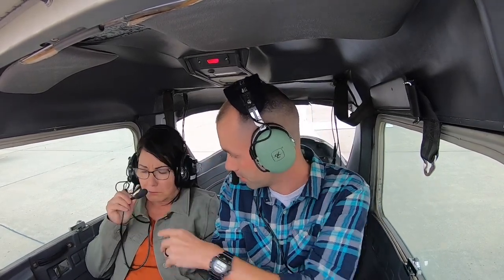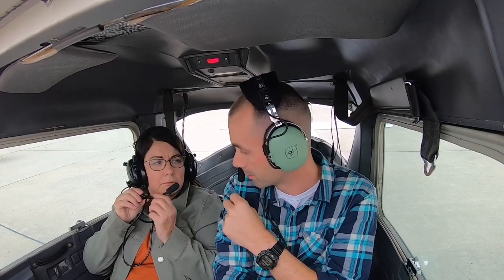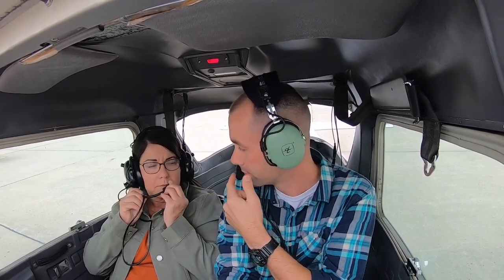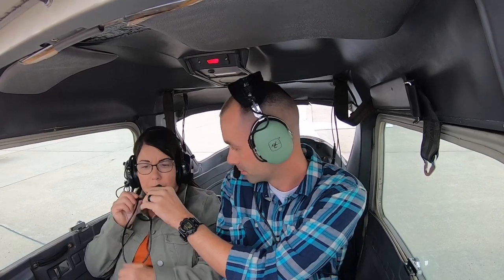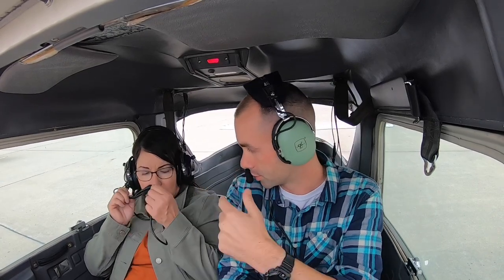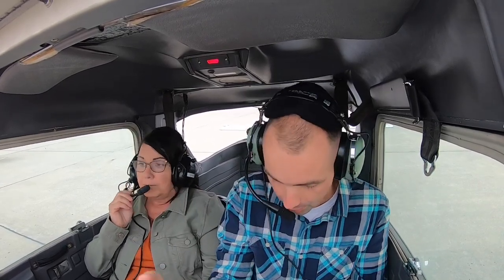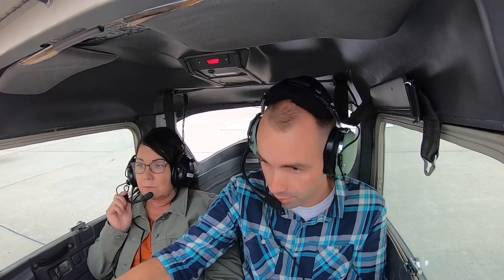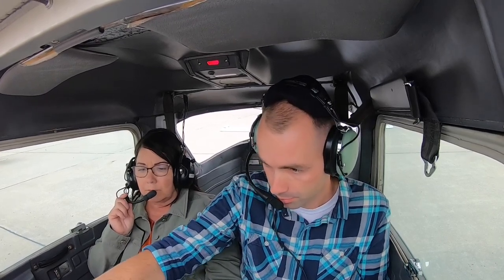First Flight With Mom in a Cessna 152 | flight Vlog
One of the most rewarding experiences in my life is seeing my mom watching me achieve my dream of becoming a pilot. When I was 13 I got to experience my first flight in a general aviation aircraft. My mom was there with me, and knew from that point I wanted to get my private pilots license. Almost 20 years later I completed flight training for my private pilots license and achieved my dream. I got to fly my mom for the first time in a Cessna 152 (c-152). We were only able to fly in the traffic pattern and do a touch and go due to questionable weather. A major reason I started my YouTube channel and flight vlog is to inspire others to achieve their goal of getting their private pilots license. As a low time pilot my pilot Vlog will show my training from the time I got my ppl through my other pilot ratings.

Obtaining ATIS: 1:22
Calling Ground: 2:30
Calling Tower: 4:05
Take off: 5:15
Moms Reaction 5:20
Landing 9:20

Equipment